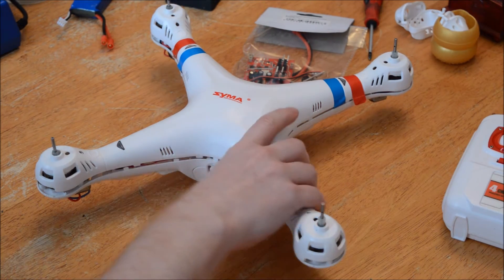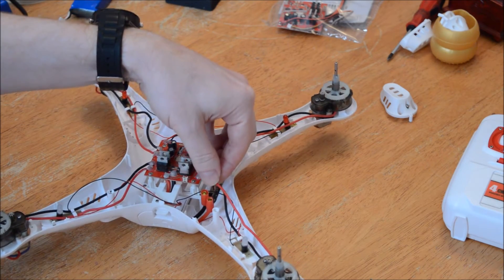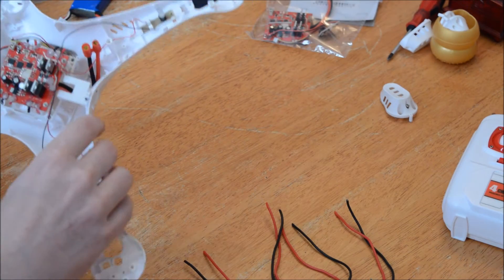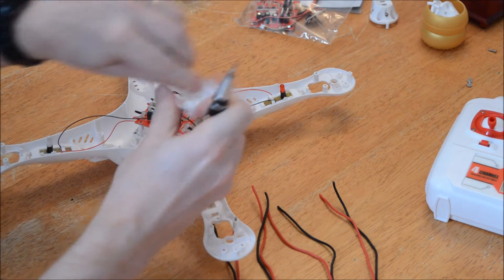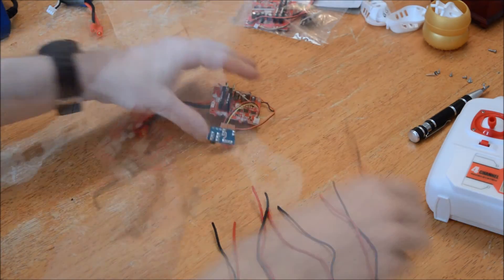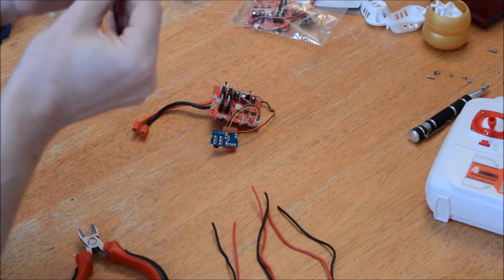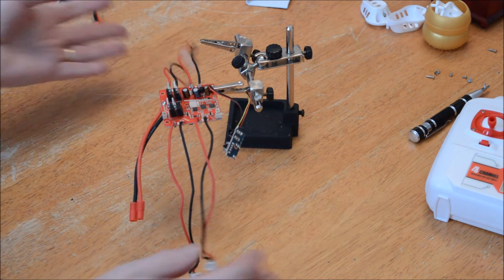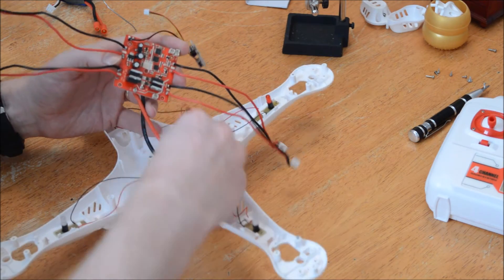Syma X8C and X8W - Change Main Board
In this video I change the Main Flight Controller board on a Syma X8C/W.
This quadcopter had a faulty board where one of the motors would run all the time, even when power switch was off!!!, so needed a new board adding.

This is the video of how I changed the main board (FC), it worked out great at the end.